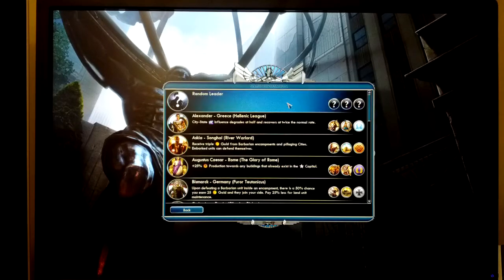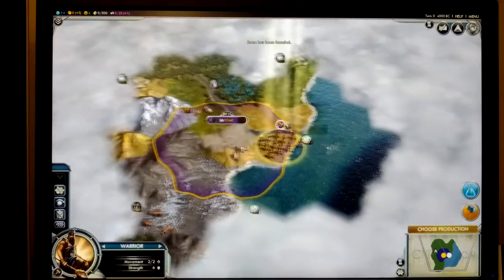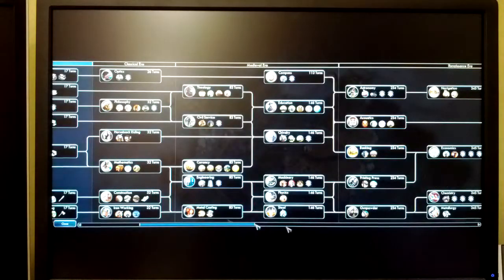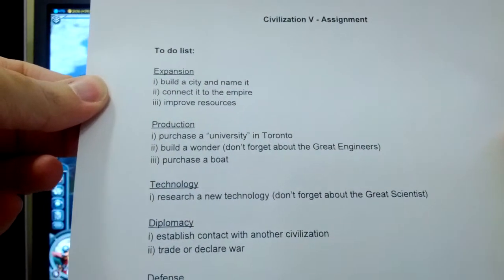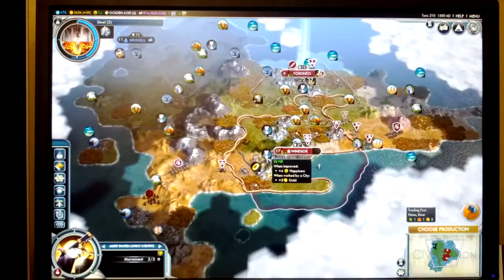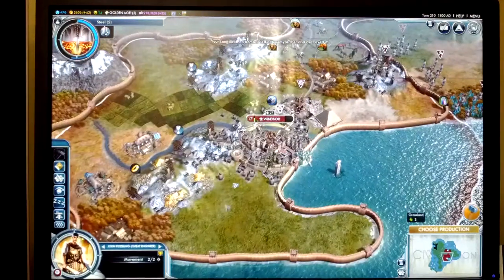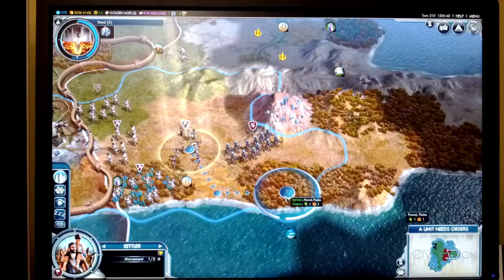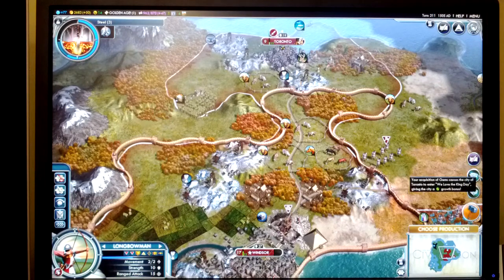Technology in the Classroom: Civilization V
This brief tutorial introduces Sid Meier's Civilization V and demonstrates its relevance to education, interdisciplinary potential for lesson content, and applications in the classroom.